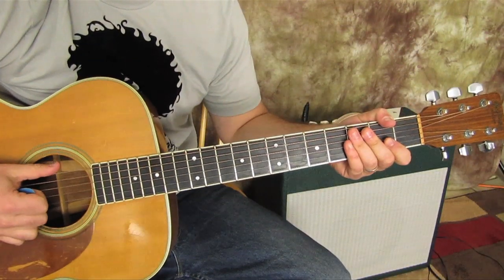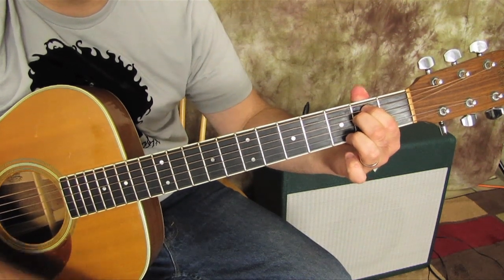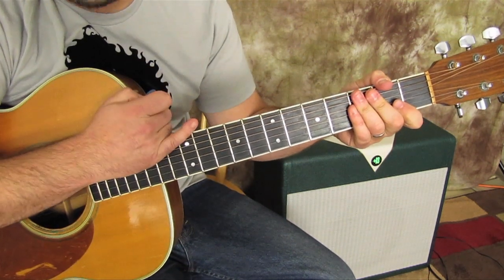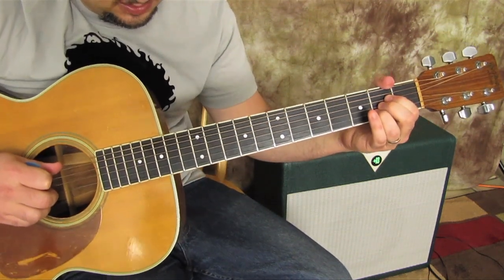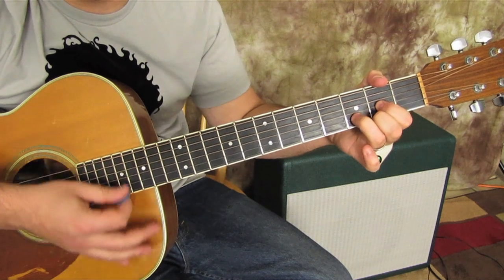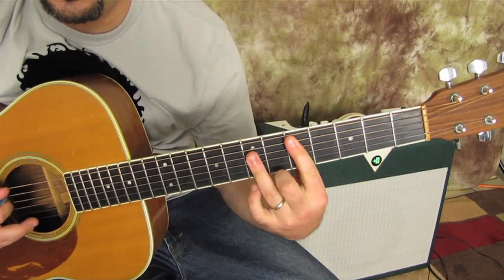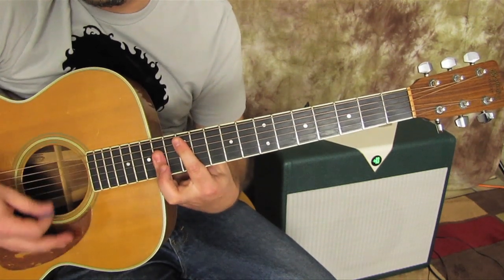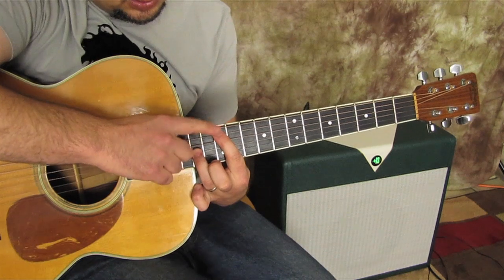Jack Johnson - If I Had Eyes - How to Play On Acoustic Guitar - Easy Song Lesson